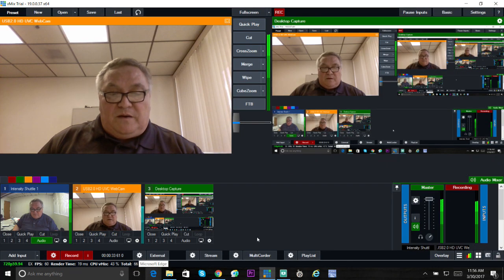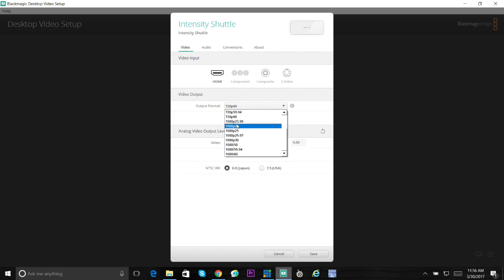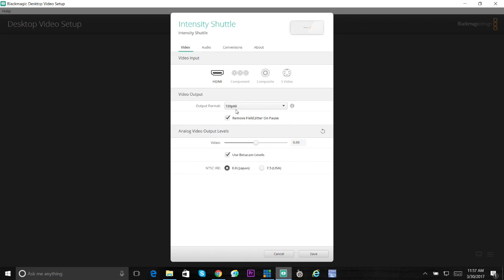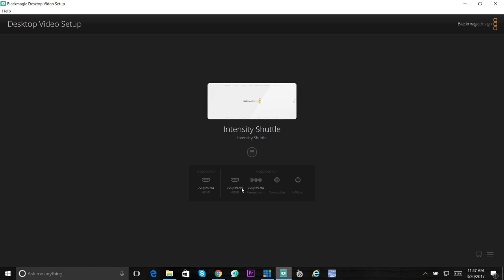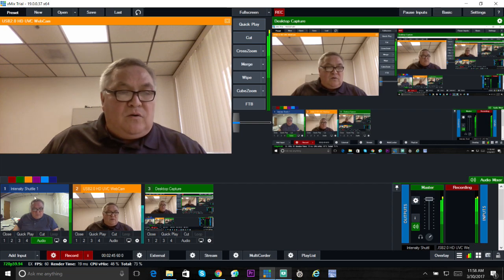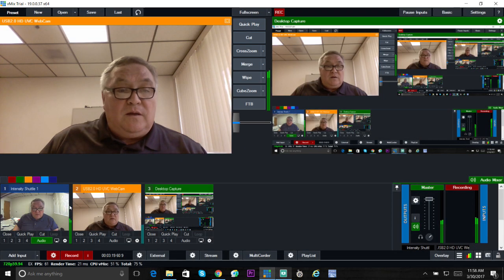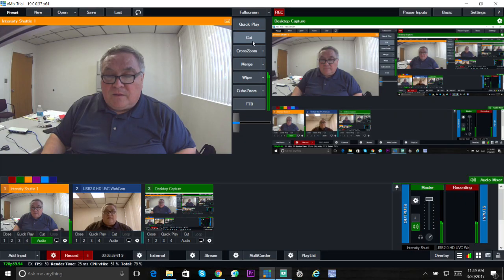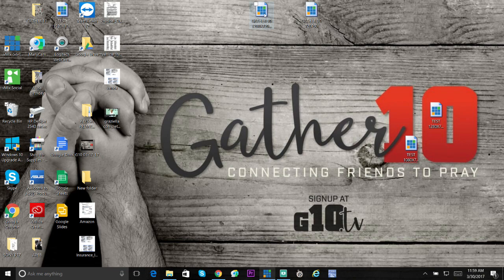VMIX AND INTENSITY SHUTTLE USB 3.0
VMIX AND USB 3.0 PRESET THAT WORKS